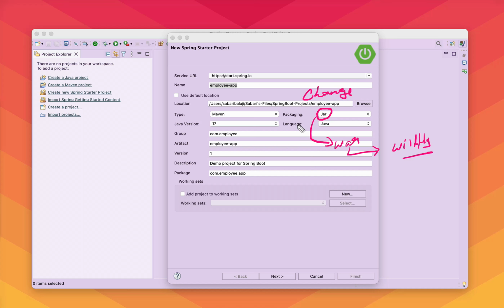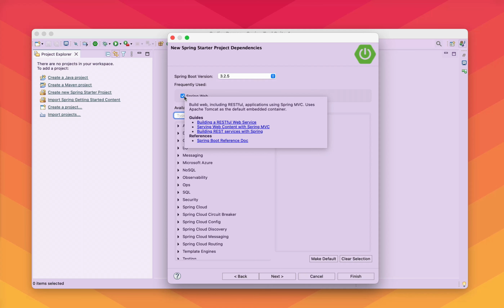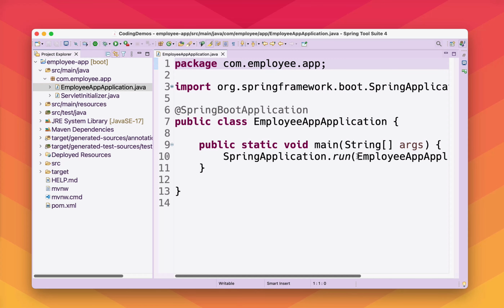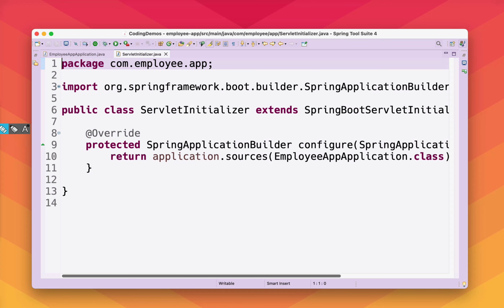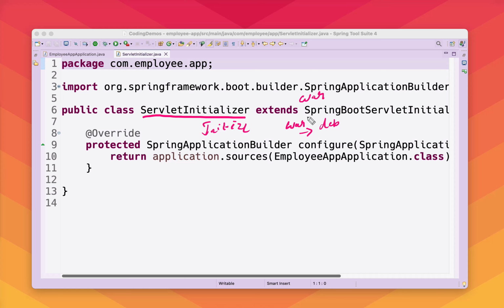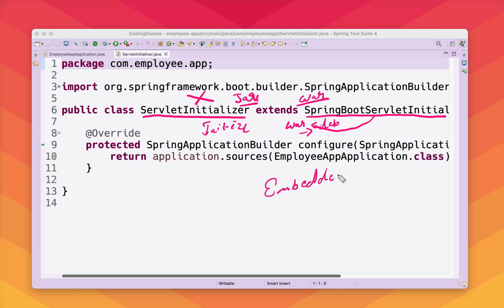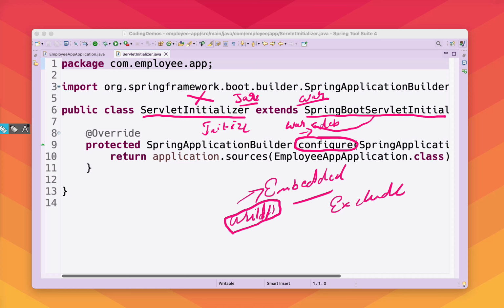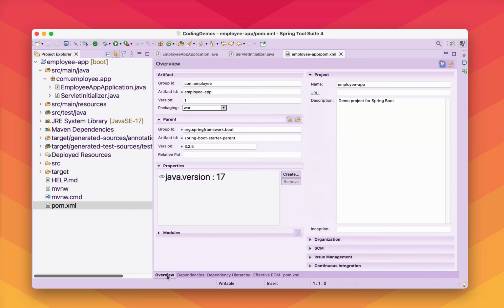Deploying Spring Boot Application on WildFly Server - Part-2